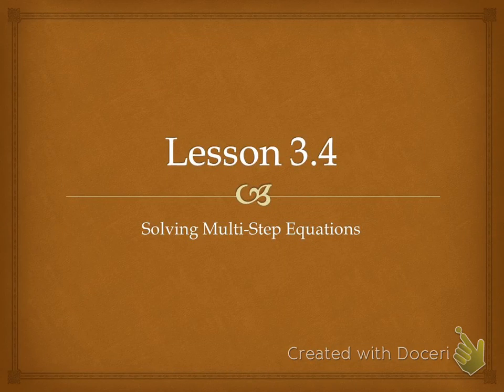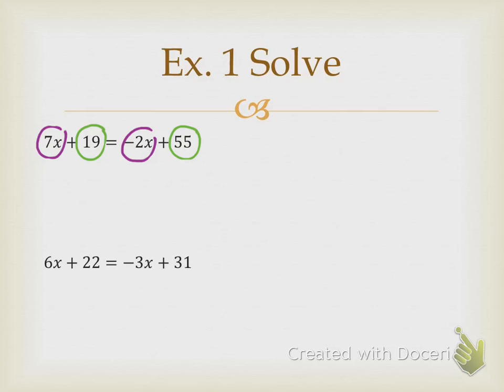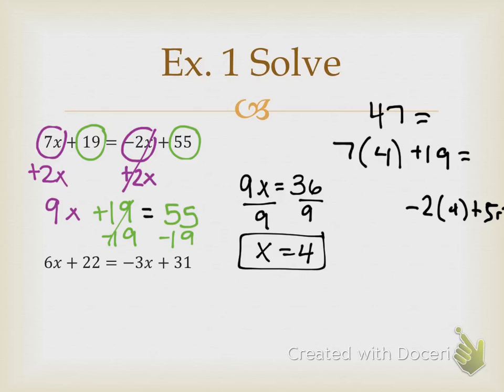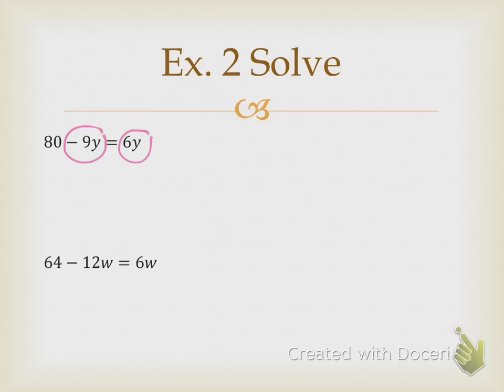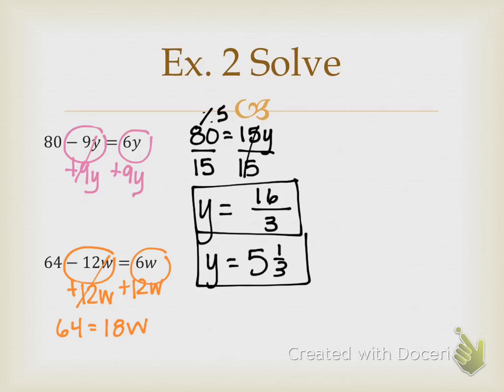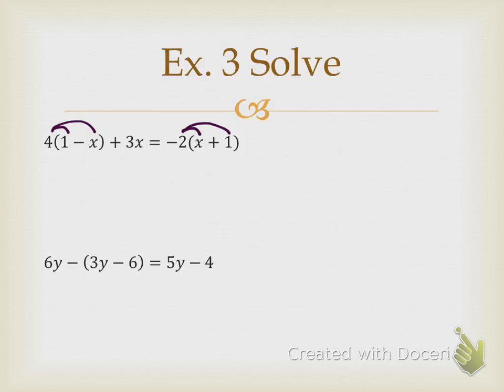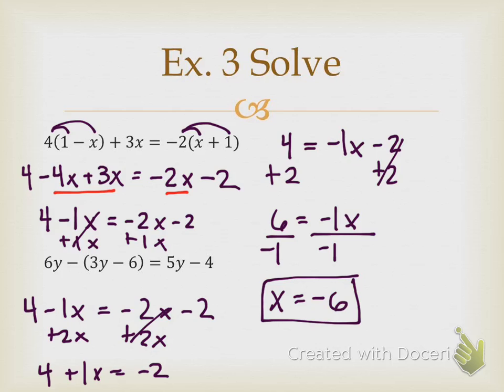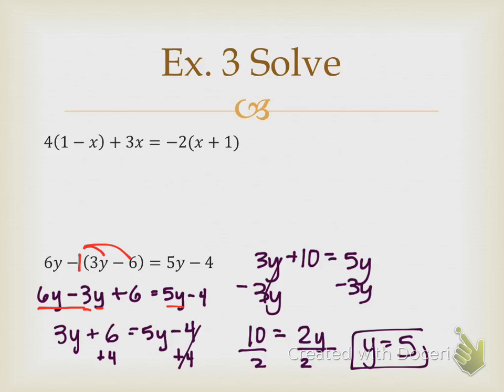Lesson 3.4- Solving Multi-Step Equations